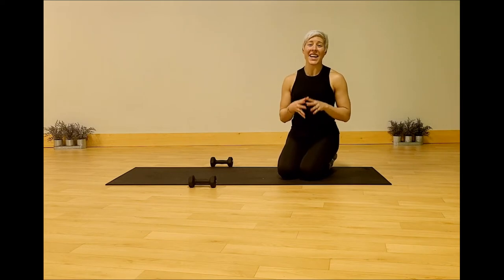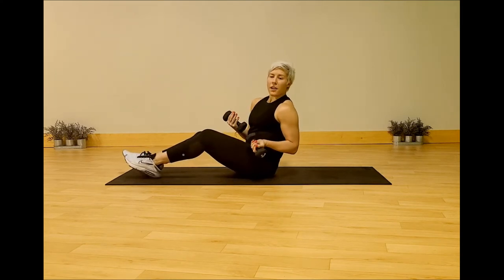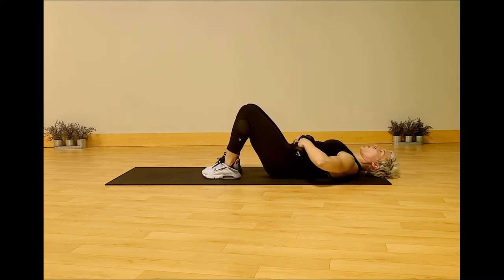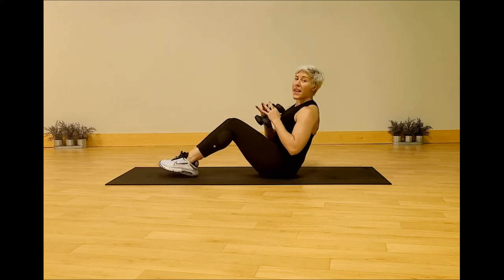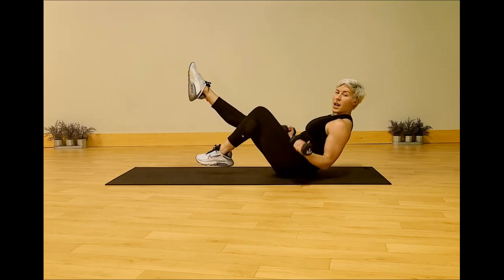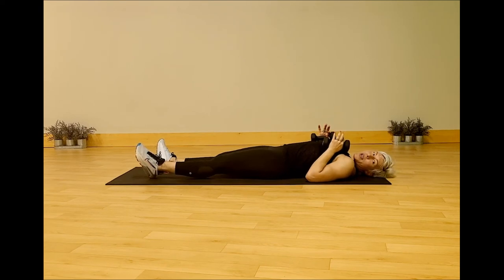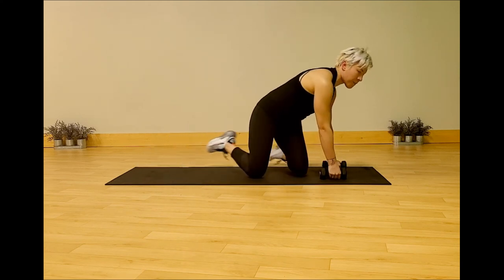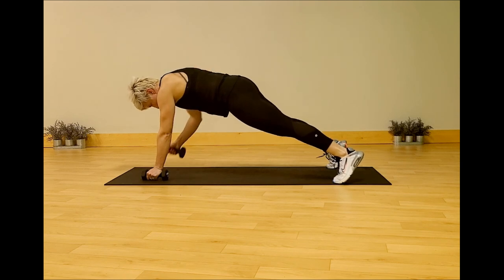Tabata Strength Workout #10 - Dumbbells + CORE Edition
This Tabata combines dumbbell upper body work and our core mat work for an efficient 16 minute burn. Enjoy!